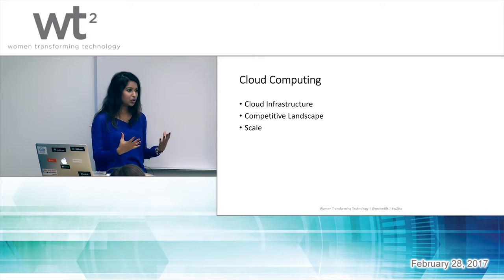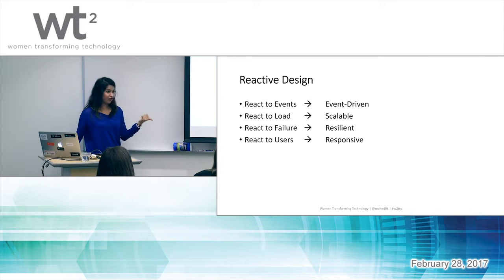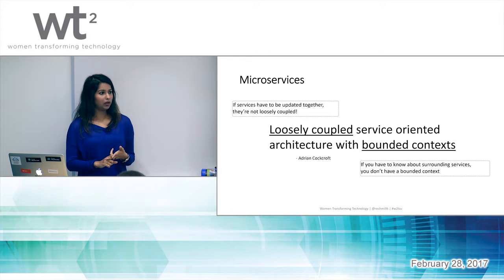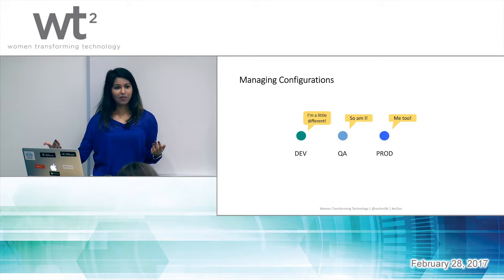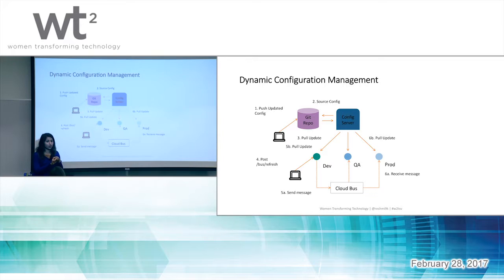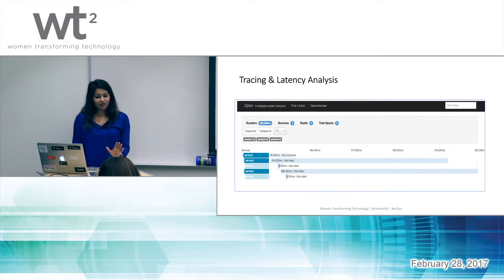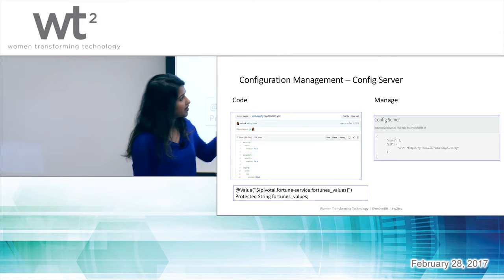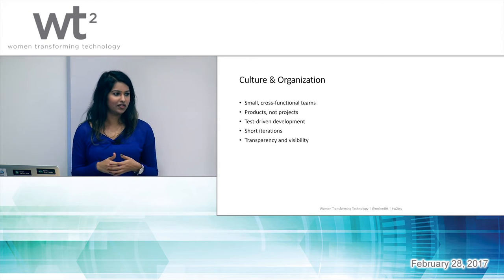01 2017 02 VMware Women Transforming Technology Reshmi Krishna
2017 Women Transforming Technology Conference held at the VMware campus in Palo Alto, CA Feb 28 2017.

Session information:
Technical Track
Building Cloud Native Applications
Reshmi Krishna, Cloud Application & Platform Architect, Pivotal